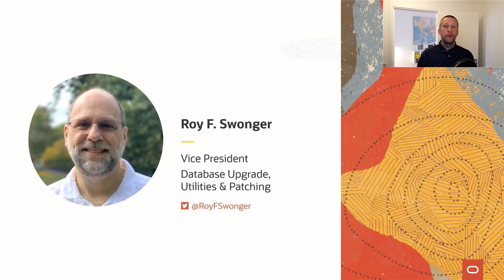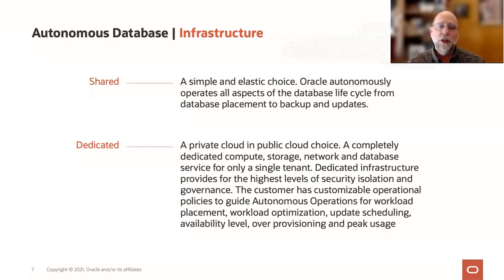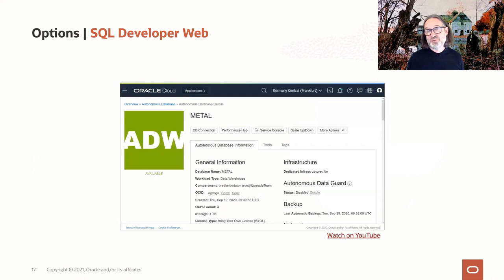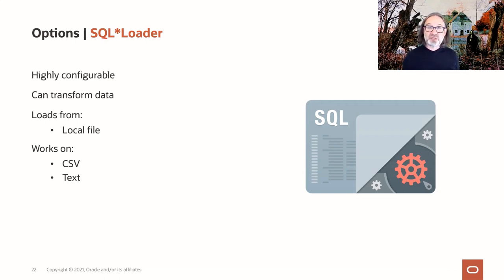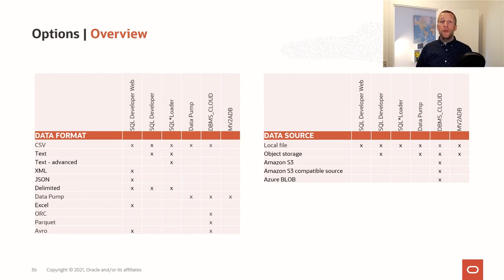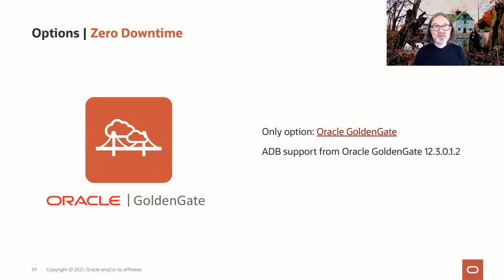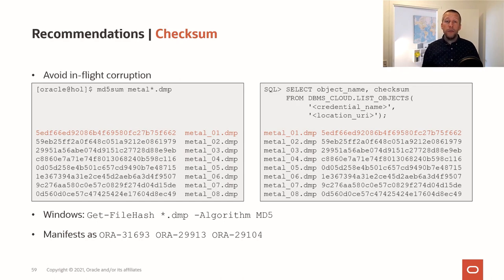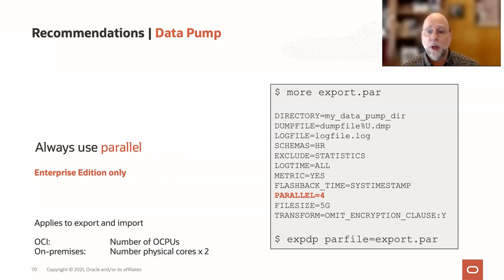Virtual Classroom #6: Move to the Cloud – Not only for techies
There are many tools you can use to migrate an Oracle Database to Oracle Cloud Infrastructure. This videos gives you an overview and discusses pros and cons of the methods. It also features best practices that will give your migration project a headstart.

[4:52] Autonomous Database overview
[13:55] Autonomous Database migration options
[32:41] Autonomous Database deep dive
[1:03:06] Database Cloud Service
[1:15:07] Zero Downtime Migration
[1:24:39] Data Pump
[1:25:47] Transportable Tablespaces
[1:43:23] Data Pump and GoldenGate